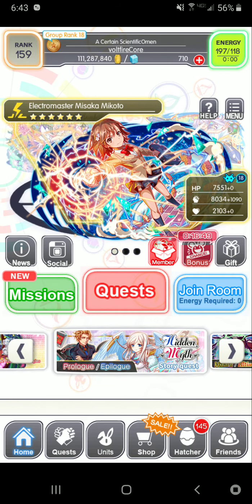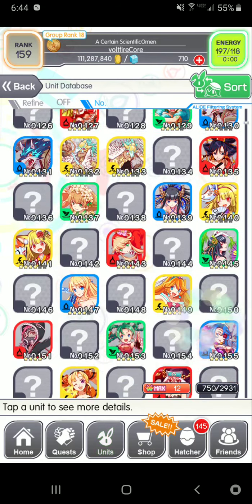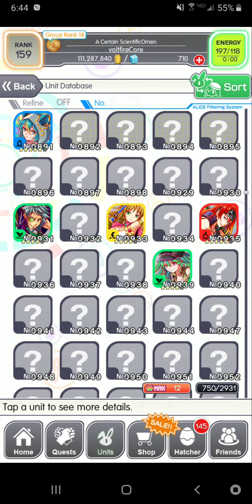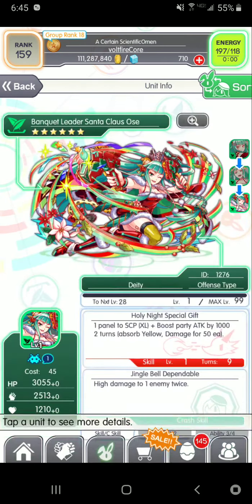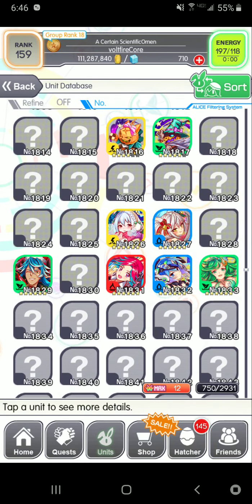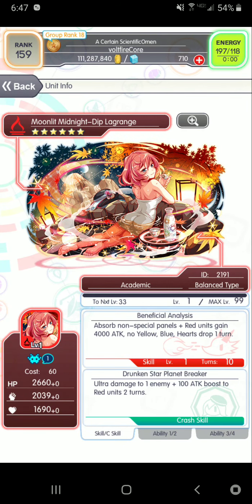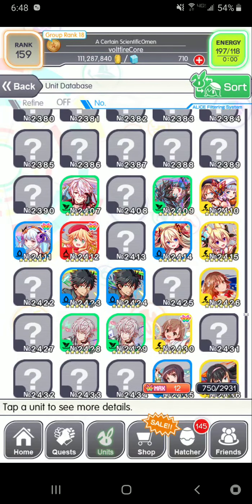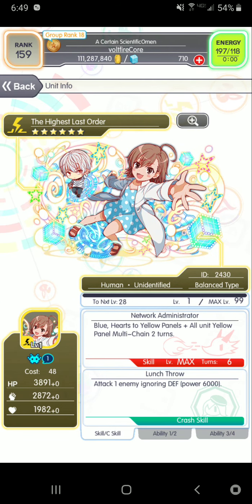All my characters [Crash fever] #21